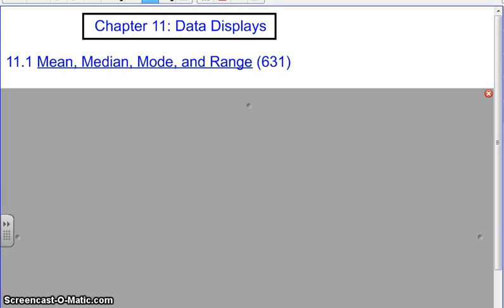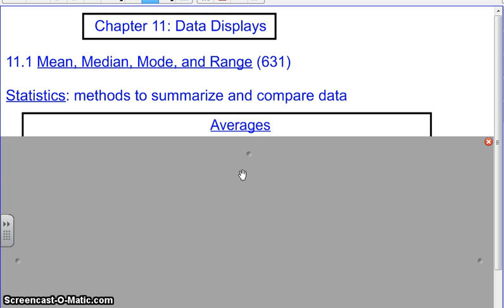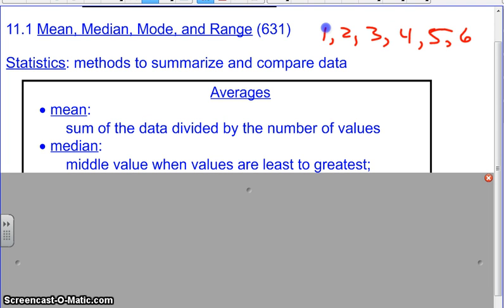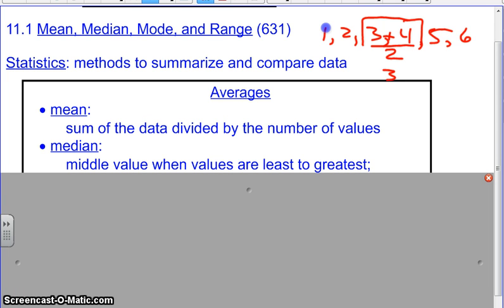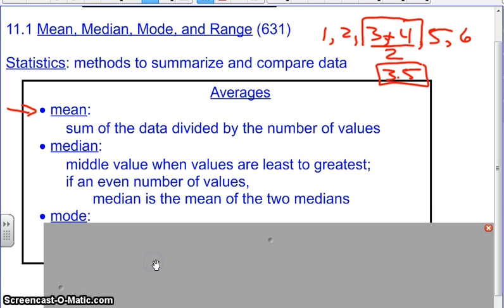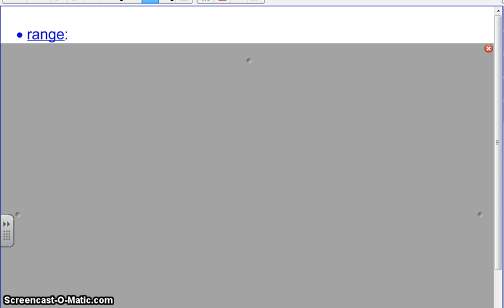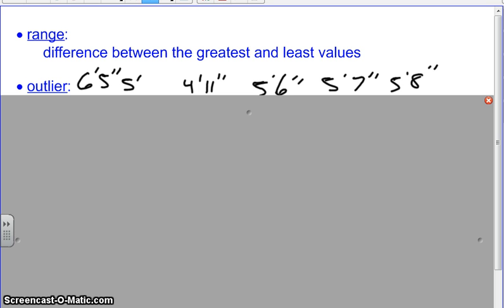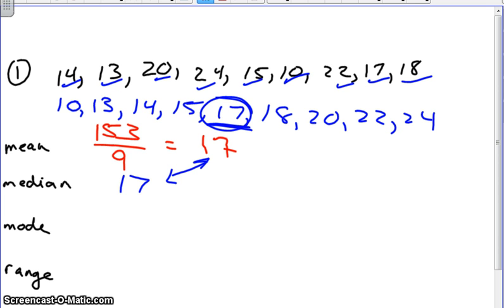Math 7 111 Mean, Median, Mode, Range, Outlier